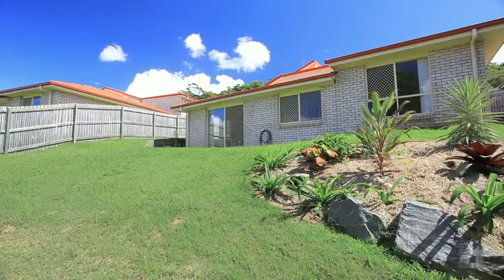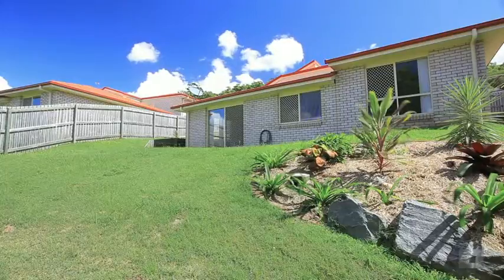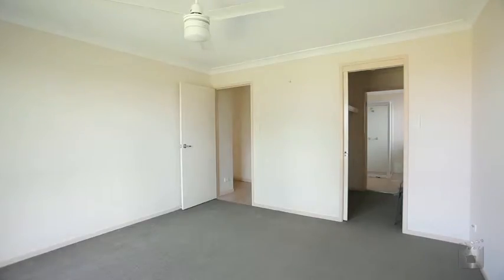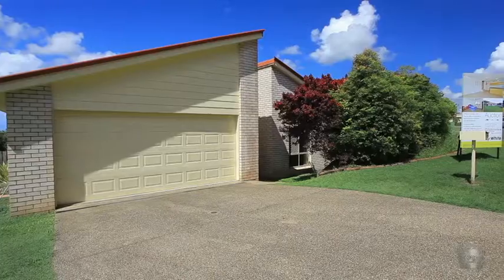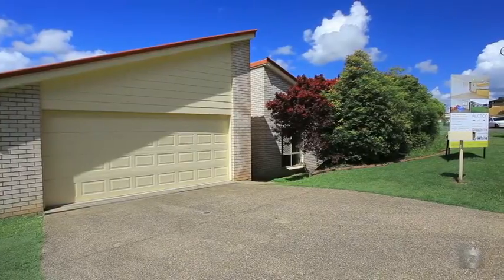34 Bluetail Crescent, Upper Coomera QLD By Scott McAllan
Property Video shoot of 34 Bluetail Crescent, Upper Coomera QLD by PlatinumHD for Ray White Upper Coomera